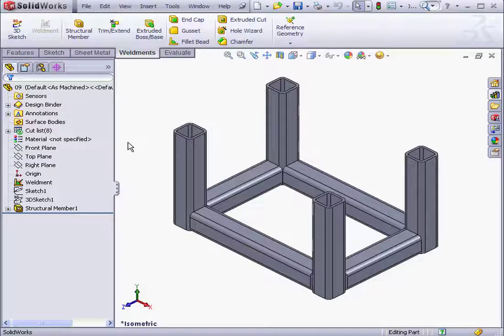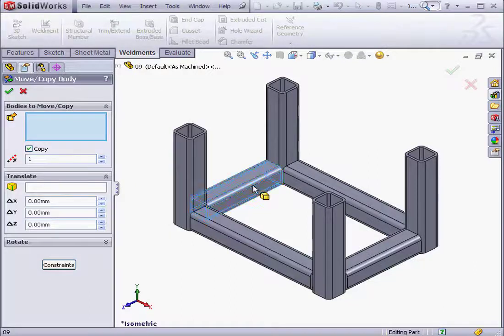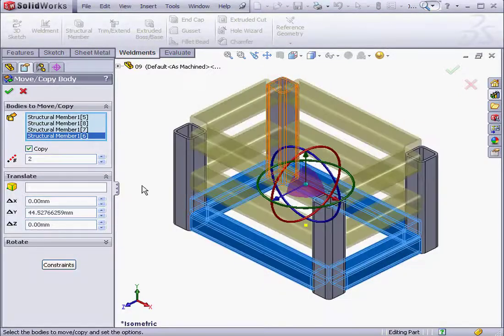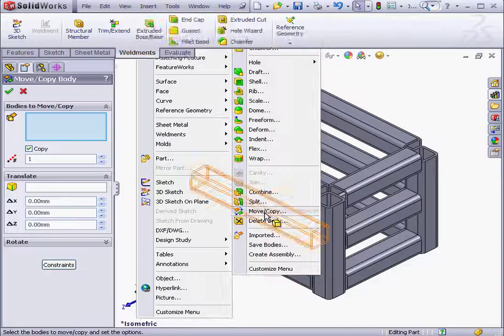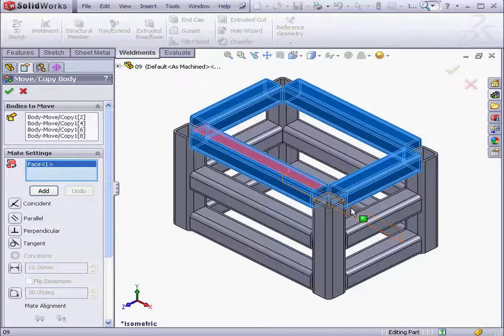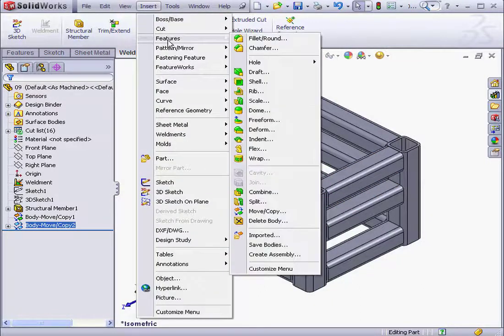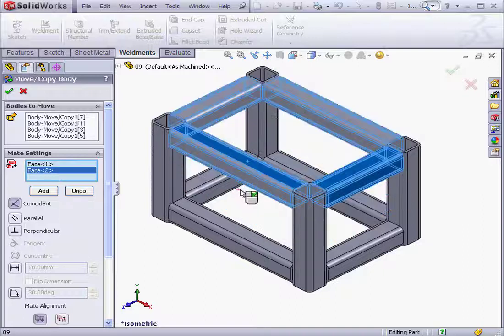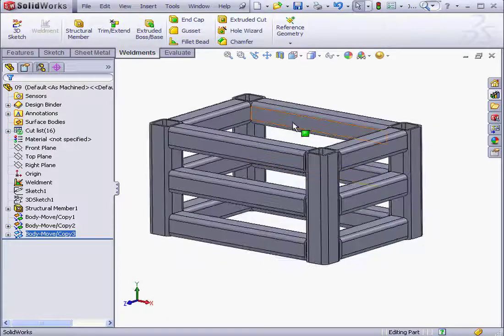SOLIDWORKS Weldment 09 ( Move Copy )